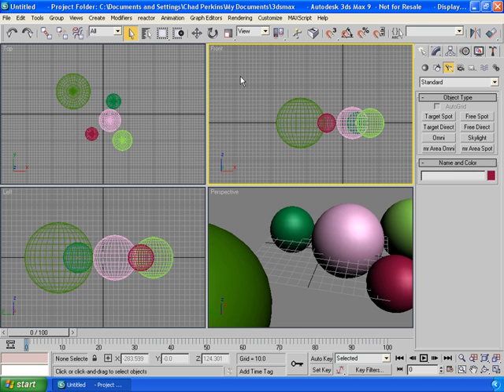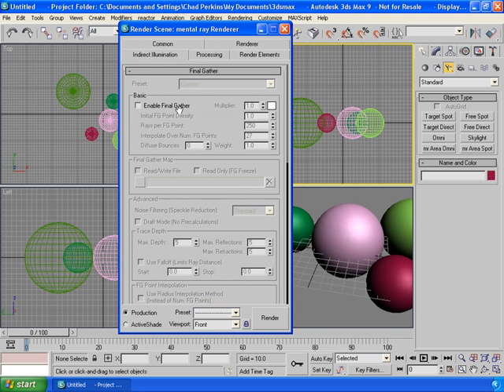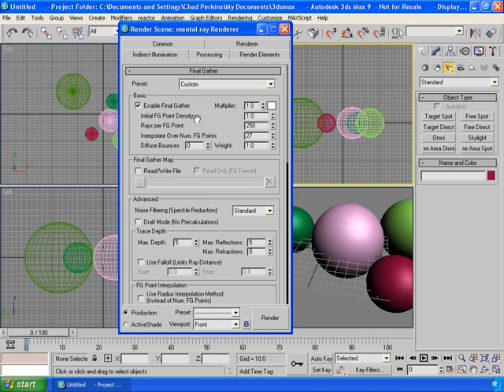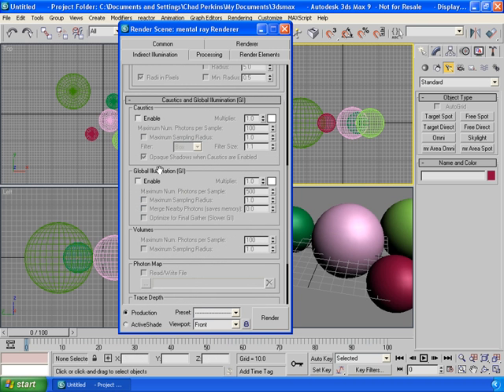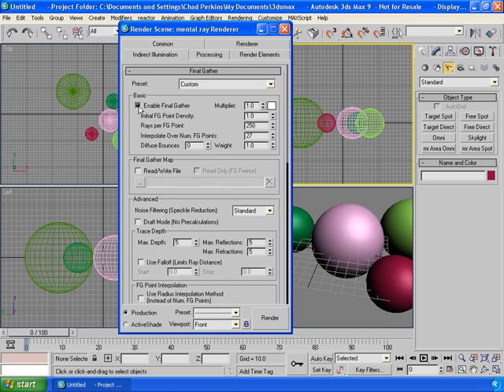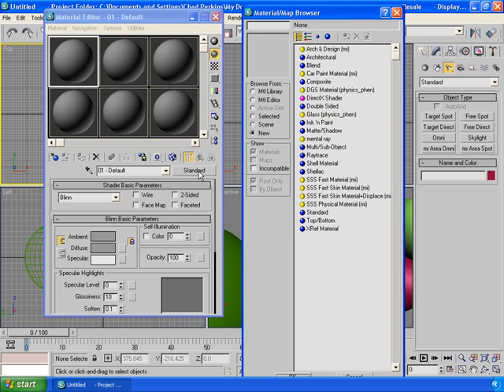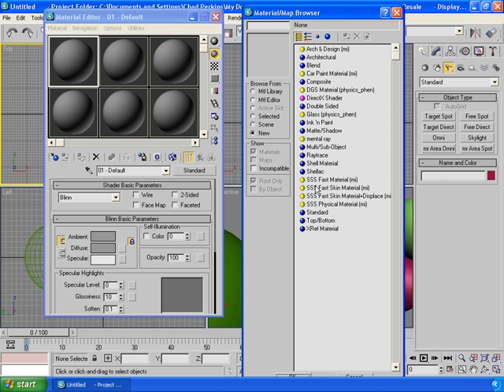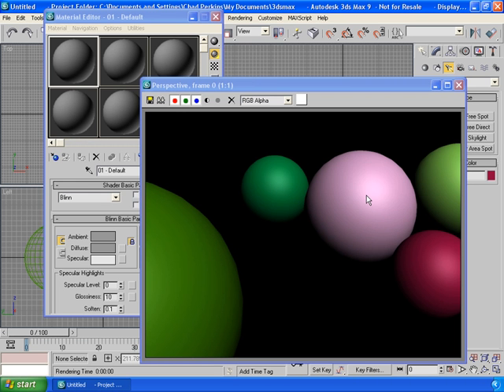3D Max For beginners 14 05 mental